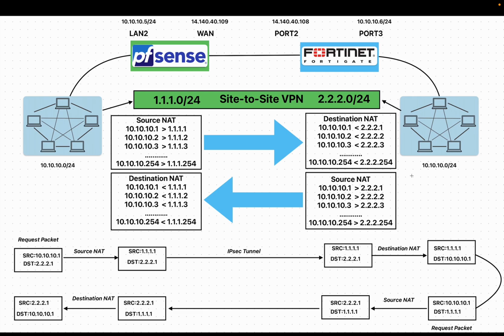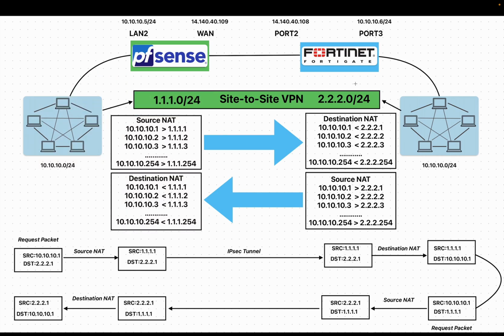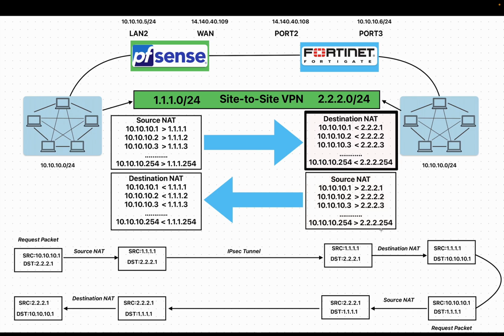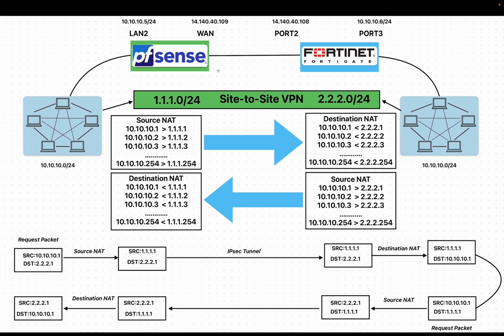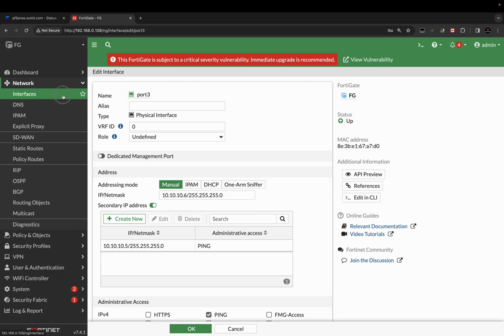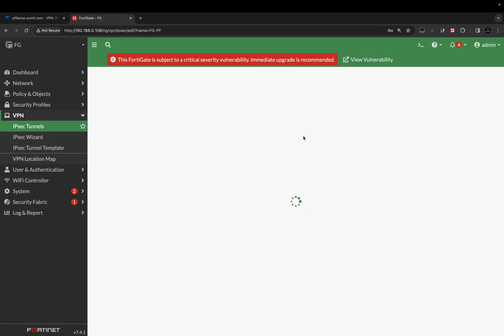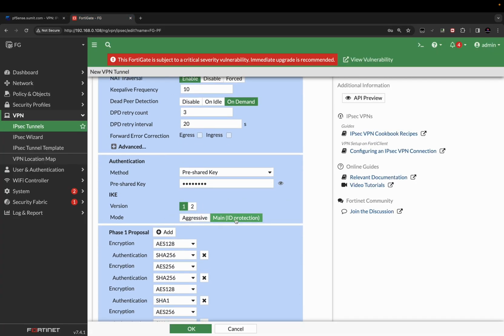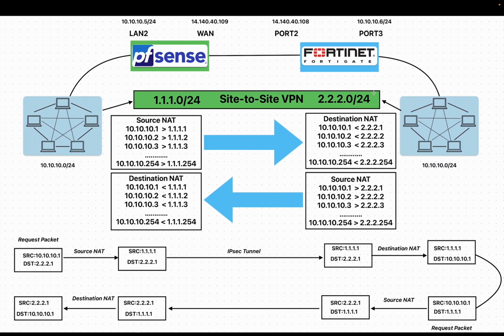[Fortigate] IPsec with overlapping subnet/Subnet to subnet NAT over IPsec Tunnel/Bidirectional NAT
How to configure IPsec with overlapping subnet
How to configure Subnet to subnet NAT over IPsec Tunnel